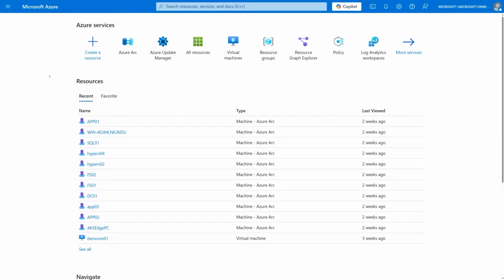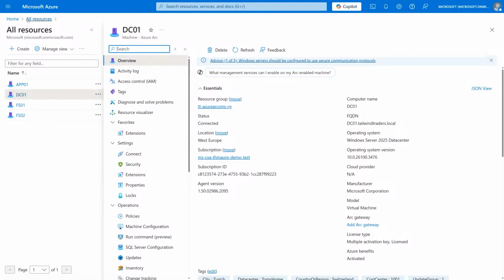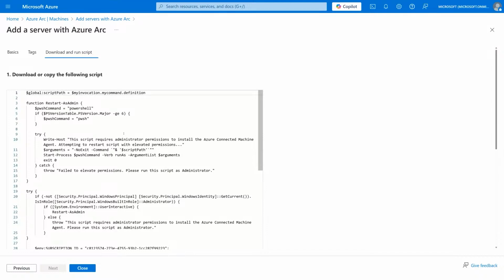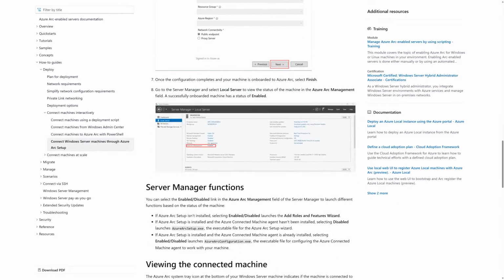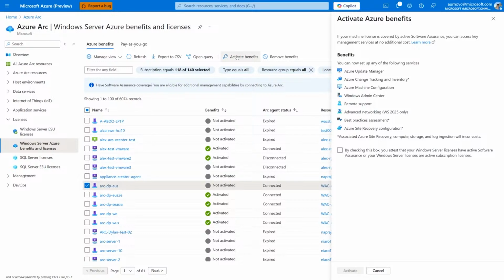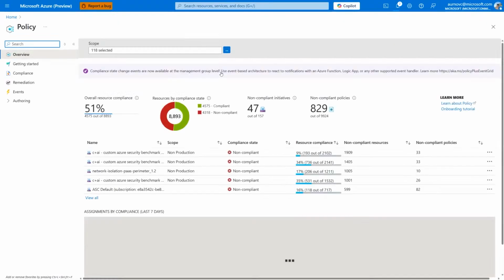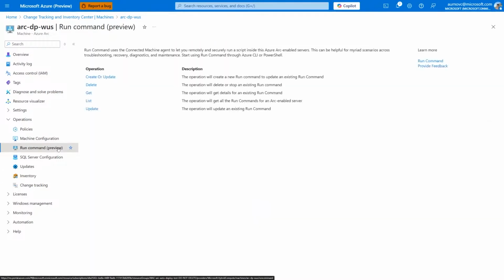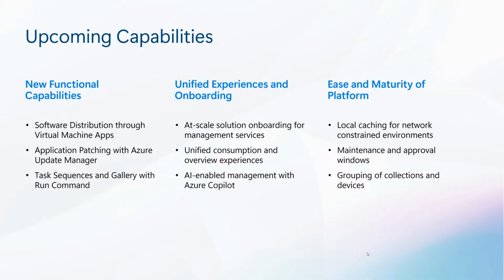Modernize server management and connectivity with Azure Arc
Connect Windows Servers across hybrid, multicloud, and edge environments to Azure. We will showcase connectivity options, attestation to Windows Server Management, and highlight Azure capabilities focused on SCCM modernization.

This session is part of Windows Server Summit 2025.

Speakers: Thomas Mauer, Aurnov Chattopadhyay